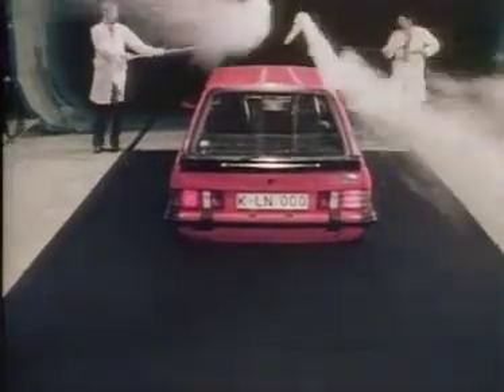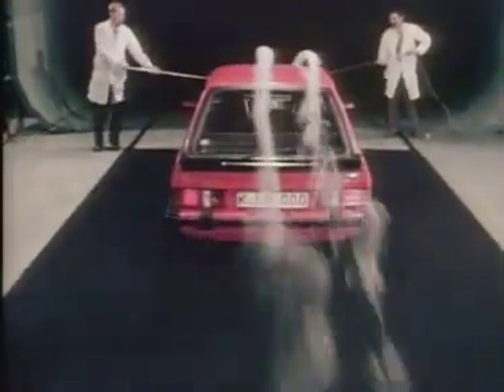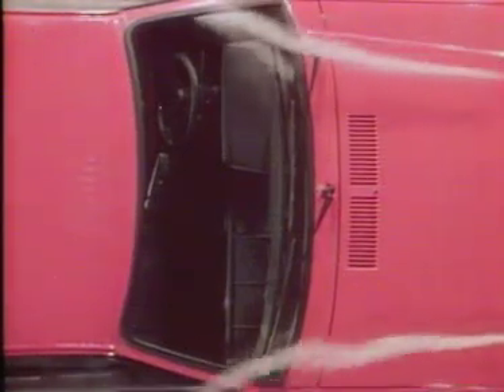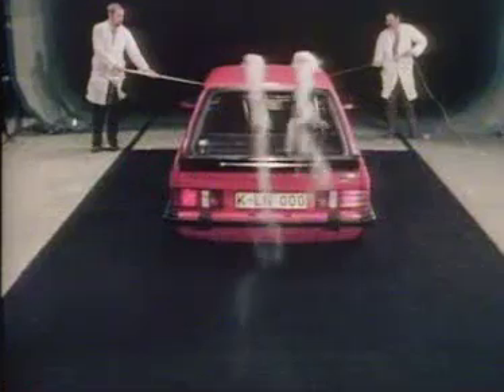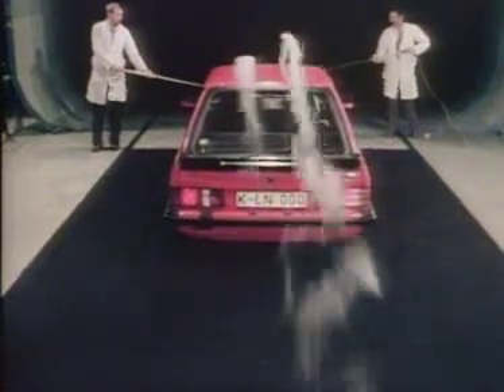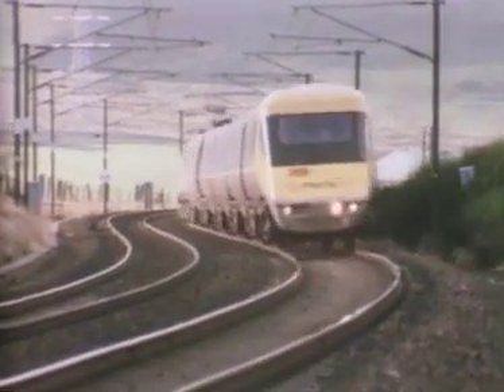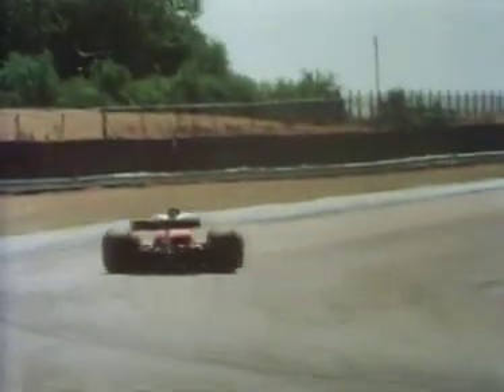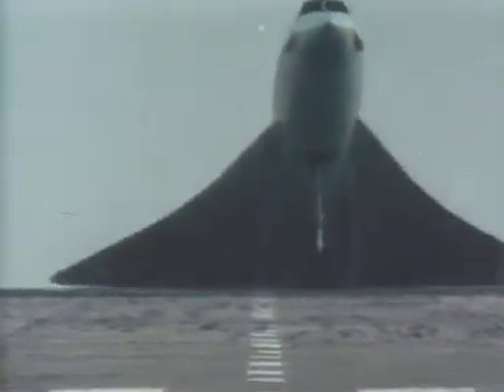MIST Science - A43 Streamlining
(Lesson plans and ideas for all our videos are freely available

From racing cars to soaring eagles - explore why speed demands smooth shapes! Children investigate how streamlined designs cut through air and water, reducing drag for maximum efficiency. Discover the science behind Formula 1 cars, high-speed trains, and nature's fastest creatures.